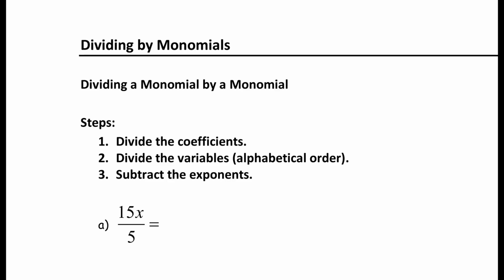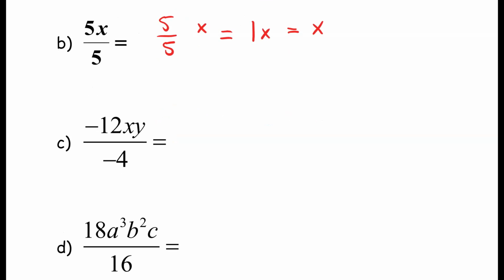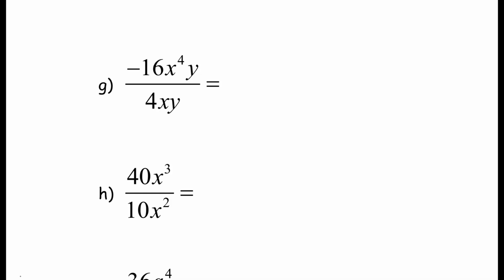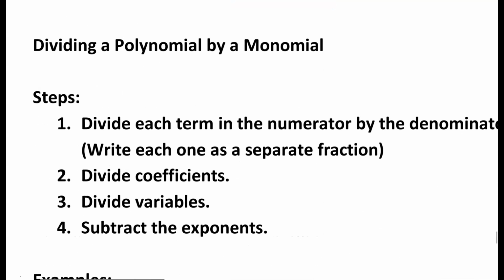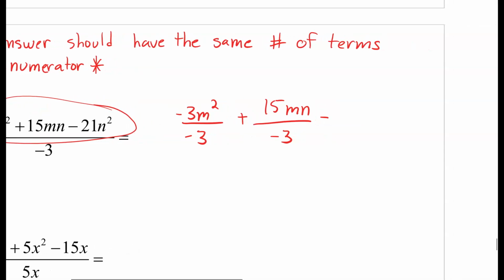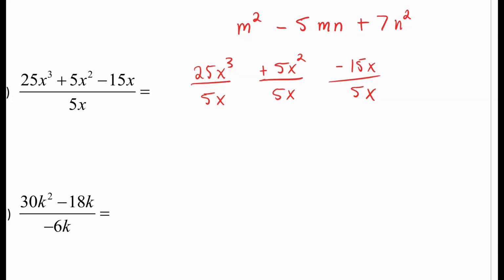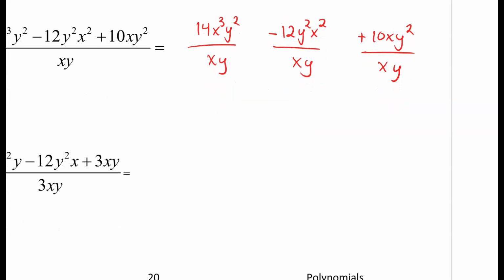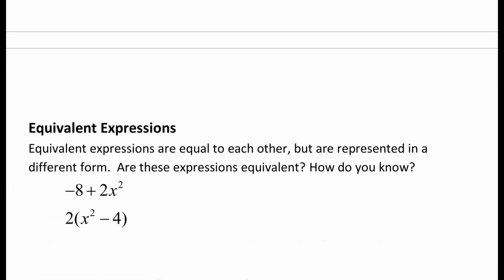Lesson 7 - Dividing Polynomials